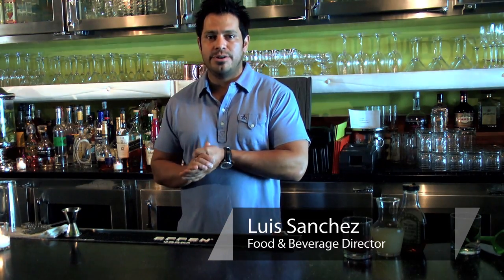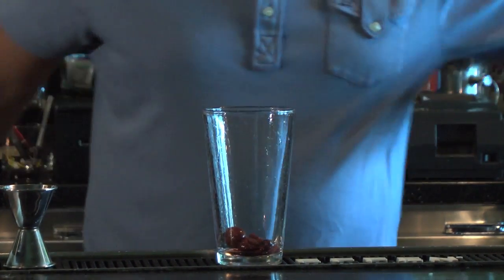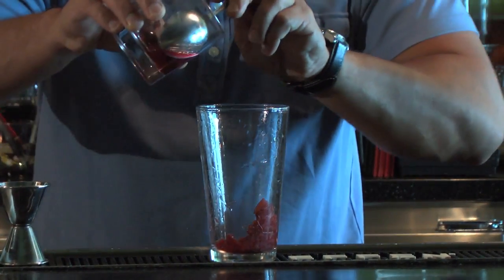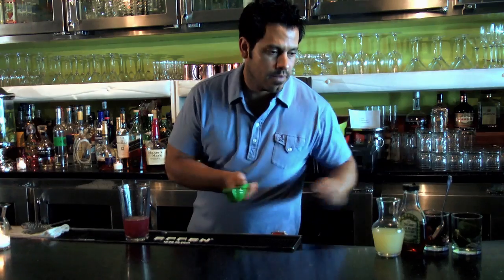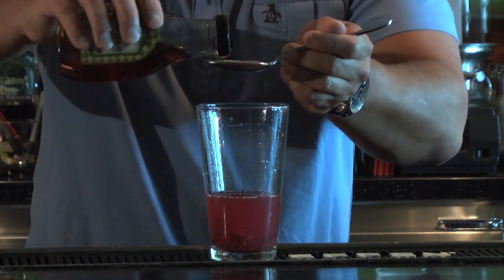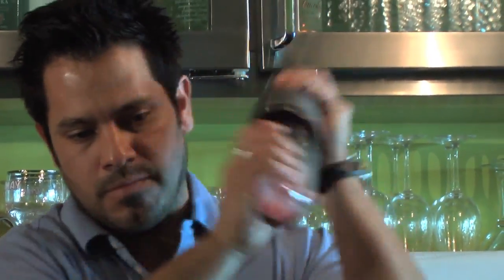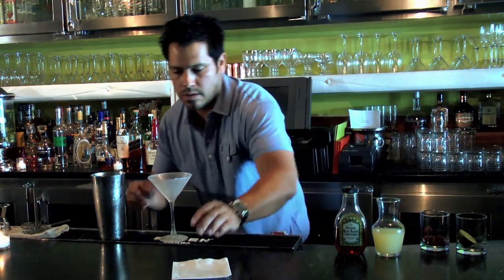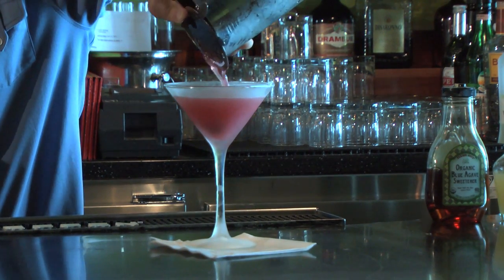Martini Recipes : Cherry Martini Recipe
To make a fantastic cherry martini, try this recipe featuring tart cherries, agave syrup or other sugar, vodka and lime juice, well shaken. A professional bartender makes one for you in this free video on martini recipes.

Bio: Luis Sanchez works as Food and Beverage Director of Nic's Martini Lounge in Beverly Hills, California.
Filmmaker: Colin Anderson

Series Description: If you have a favorite flavor, be it chocolate, a citrus fruit, a berry or even pumpkin, you'll find a variety of martini recipes to tickle your taste buds right here. A professional bartender mixes up some old classics and new friends in this free video series.